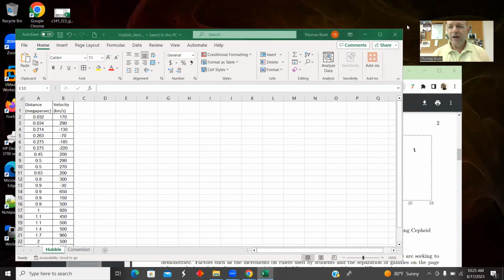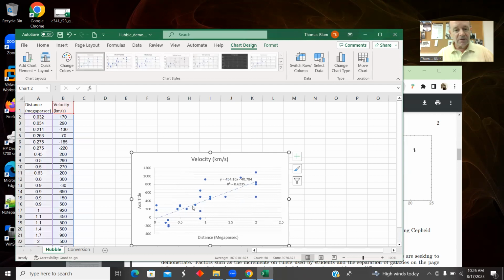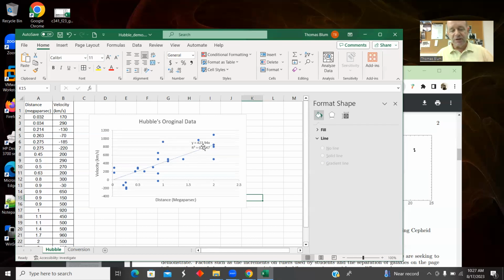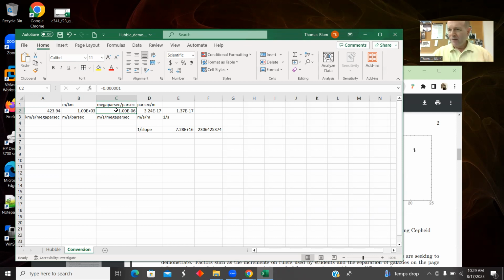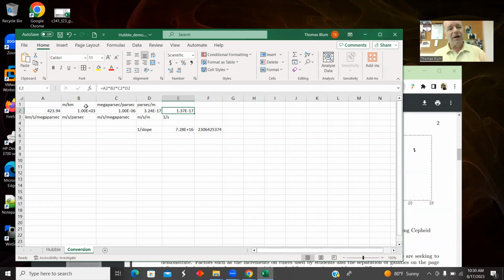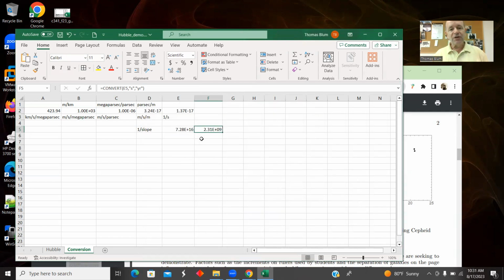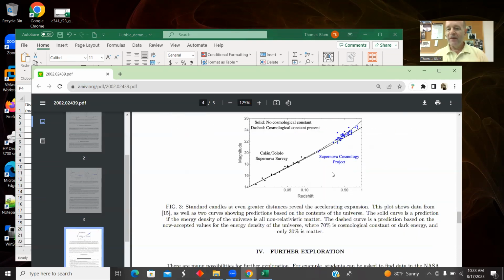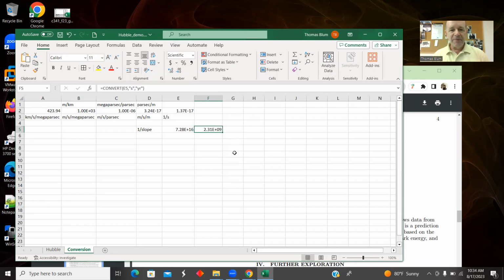Excel Demo: Plotting Hubble's original data and fitting it to a straight line with no intercept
In this video we look at plotting Hubble's original data using Excel. We create an XY-Scatter plot of velocity versus distance.  We format the "Trendline" to set the intercept to zero. We convert the slope of 424 km/s/megaparsec to 1.37x10^(-17) inverse seconds. The reciprocal of the slope is a time of 7.28x10^(16) seconds or 2.31x10^9 years (2.31 billion years). Hubble's data relates to the expansion of the universe and the time extracted from this data is related to age of the universe.  This plot is just of the original data; the data has gotten much better over the years.